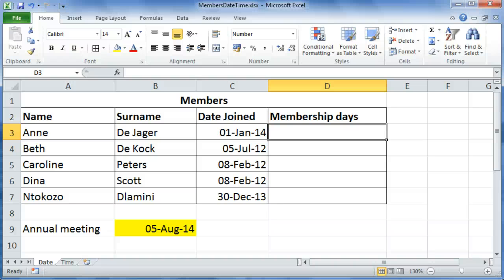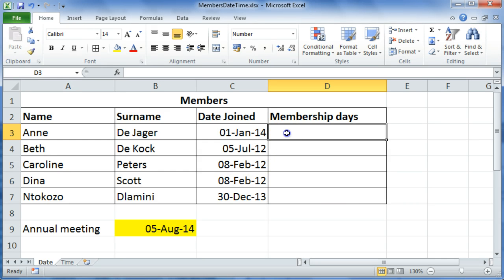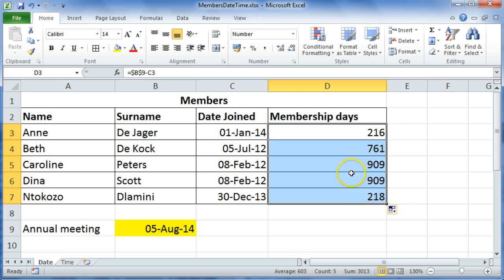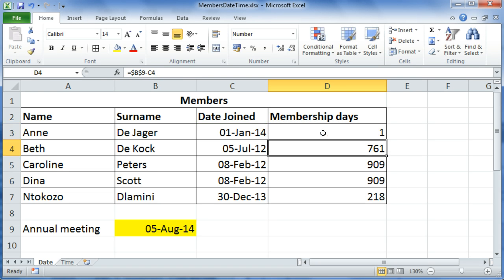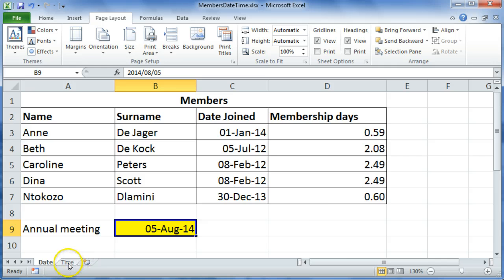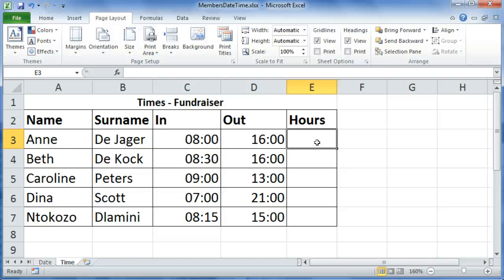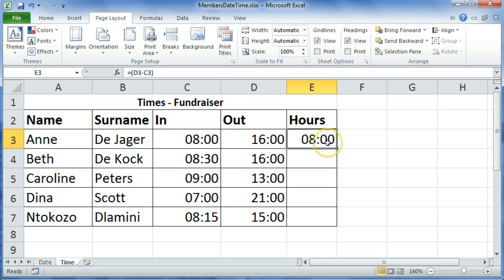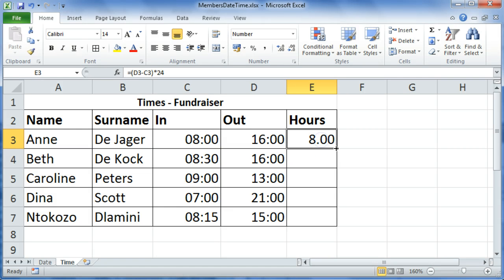CAT 12 Spreadsheets Office - 4 Date and Time Calculations